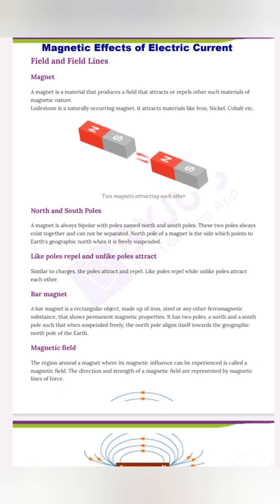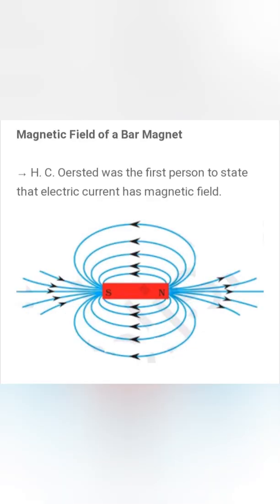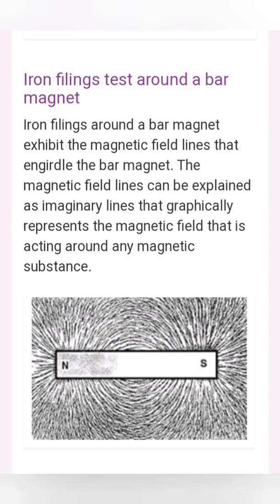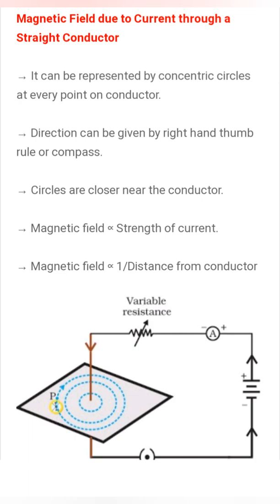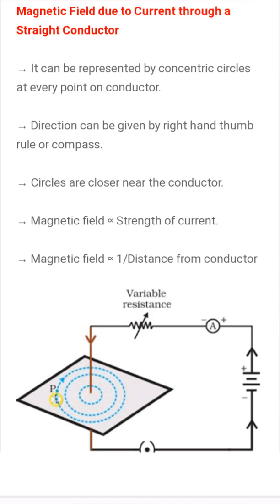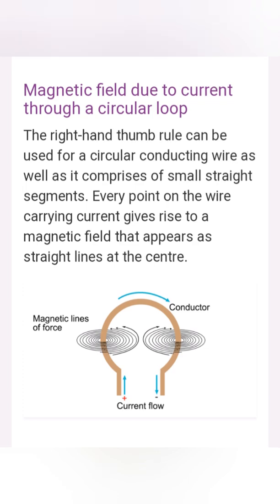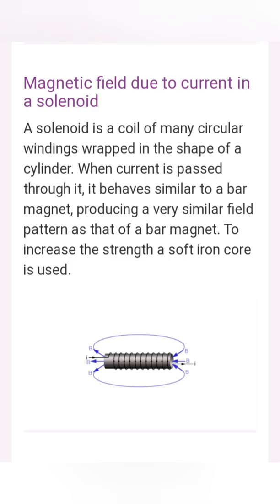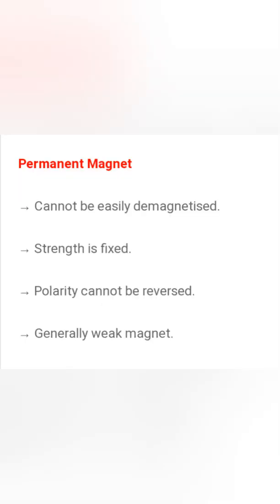Class X (Physics) - Chapter 2 (Magnetic Effect of Electric Current) - Part 1